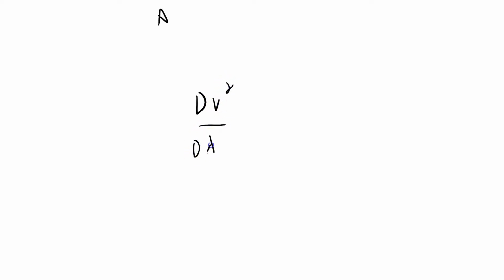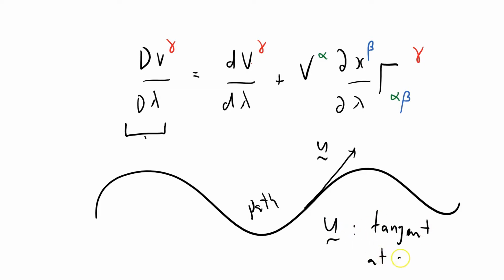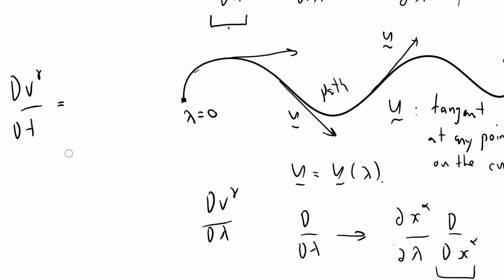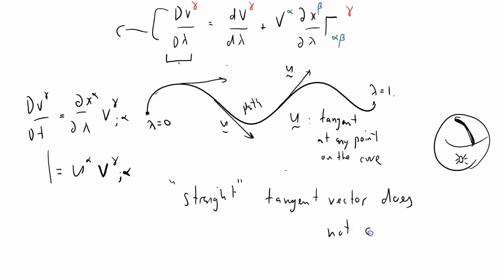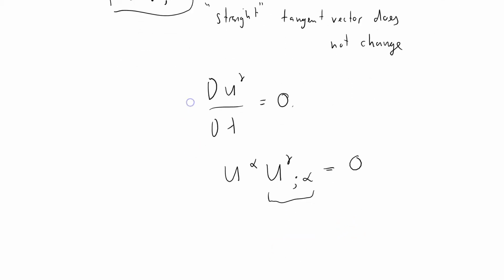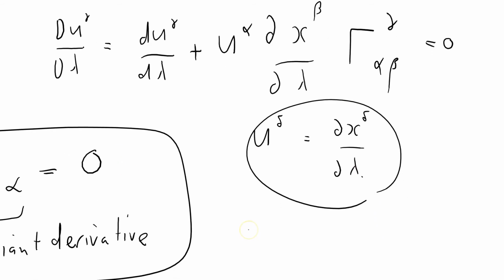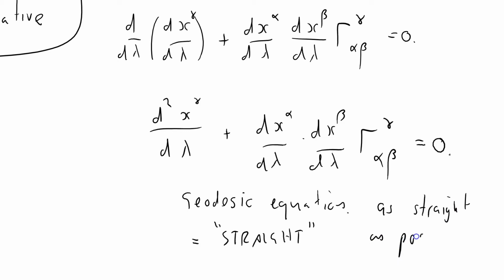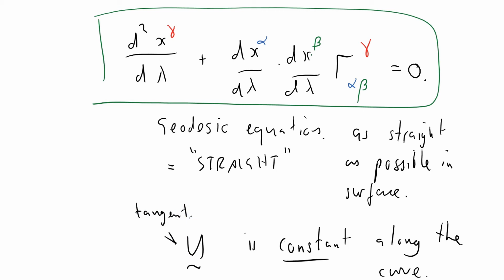GRSS 048 geodesic equation part one